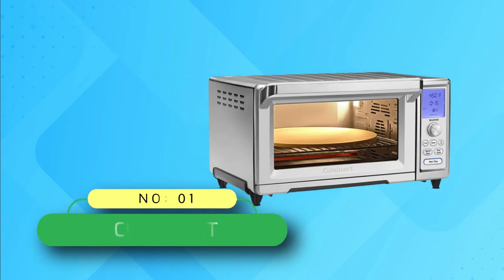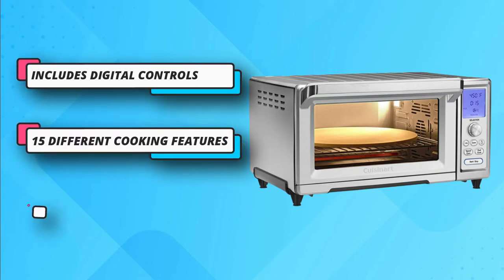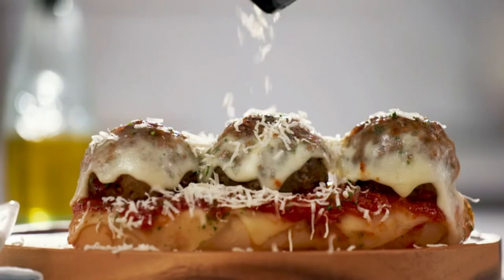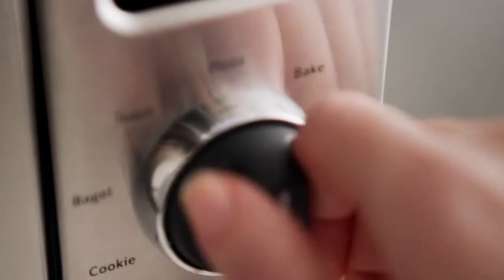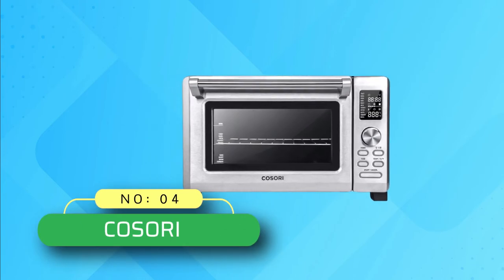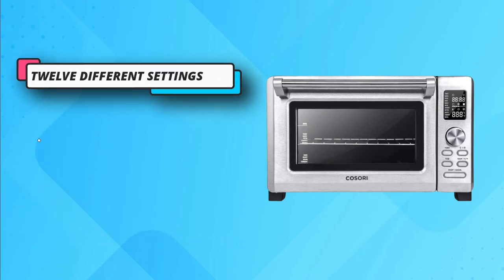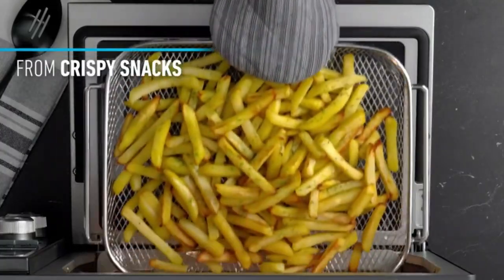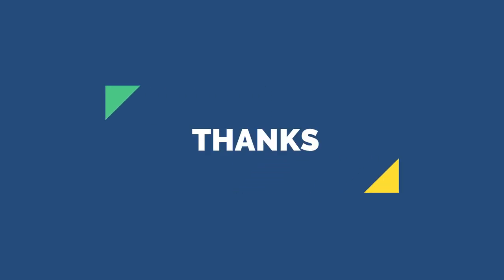Best Toaster Oven Consumer Reports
Choosing the best toaster oven depends on your specific needs and preferences. Here are some highly regarded toaster oven models that offer a combination of features, performance, and customer satisfaction:

1. Breville Smart Oven Pro: This toaster oven is known for its versatility and precision cooking. It offers a wide range of cooking functions, including toasting, baking, broiling, roasting, and more. It features an LCD screen, intuitive controls, and excellent heat distribution for consistent results.

2. Cuisinart TOA-60 Air Fryer Toaster Oven: If you're looking for an appliance that combines a toaster oven with an air fryer, this model is a popular choice. It offers multiple cooking functions, including air frying, toasting, baking, broiling, and more. It has a spacious interior, easy-to-use controls, and provides healthier cooking options with less oil.

3. Panasonic FlashXpress Toaster Oven: This compact toaster oven is known for its powerful heating and precise cooking performance. It uses infrared technology to cook food quickly and evenly. It offers multiple pre-set functions, a digital timer, and a small footprint, making it ideal for smaller kitchens.

4. Oster Digital French Door Oven: This toaster oven stands out for its unique French door design, which allows for easy access to the interior without the need to reach over a hot door. It offers a large capacity, digital controls, and various cooking functions. It also has a convection feature for faster and more even cooking.

5. KitchenAid KCO275SS Convection Toaster Oven: This toaster oven combines sleek design with powerful performance. It features a large interior capacity, convection cooking for faster and more even results, and a range of cooking functions. It also offers easy-to-use controls and comes with a variety of accessories.

Remember to consider your cooking needs, available counter space, and desired features when choosing a toaster oven. Reading customer reviews and comparing specifications can also help you find the best toaster oven that suits your requirements.

►What we do◄ Our team analyzes lots of Best Toaster Oven Consumer Reports reviews that are designed for different kinds of users. We also take expert's suggestions to make the list of the Best Toaster Oven Consumer Reports. We will take into consideration quality, features, and price; so you can decide which device is best for you. We hope our findings will help you find the Best Toaster Oven Consumer Reports for the money.